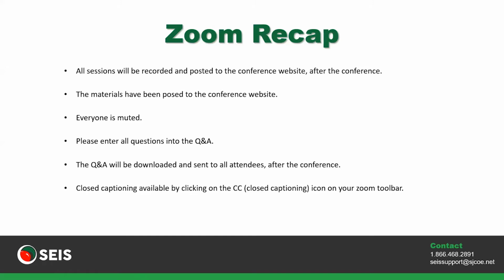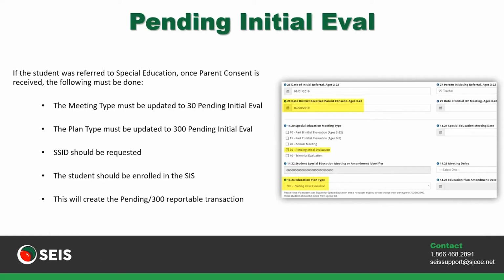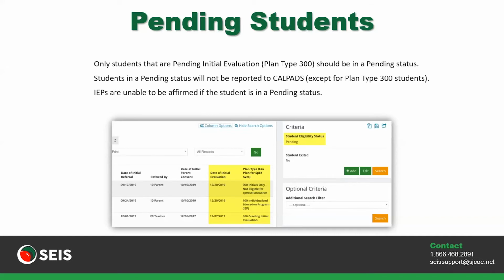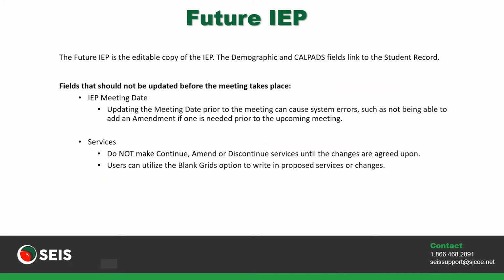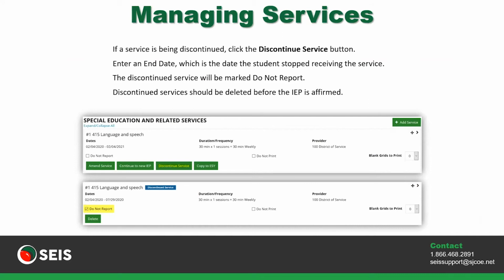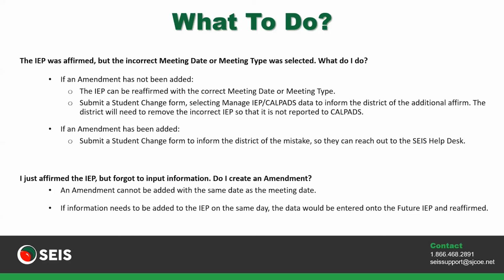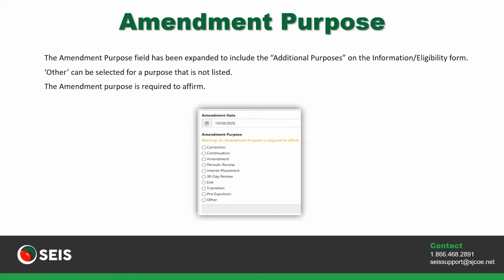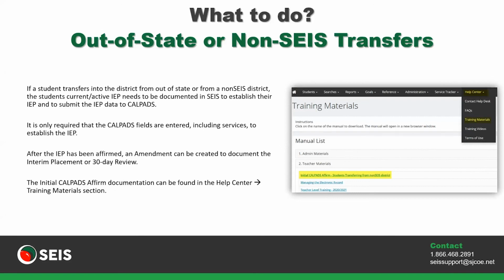Managing the Electronic Record